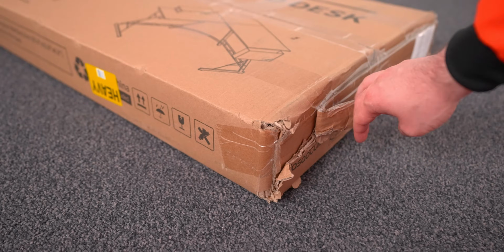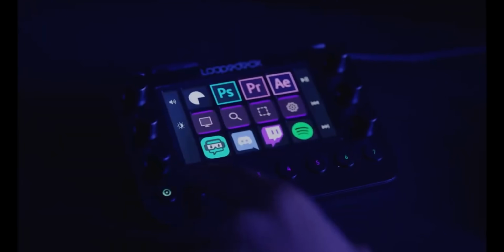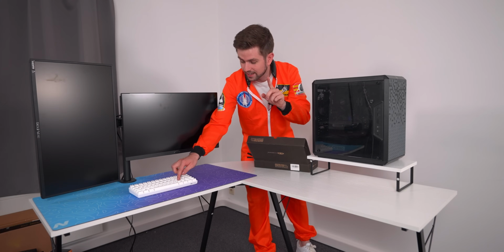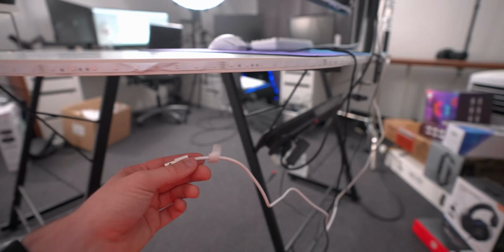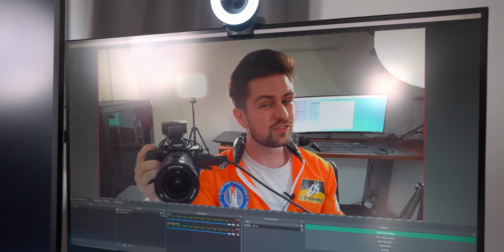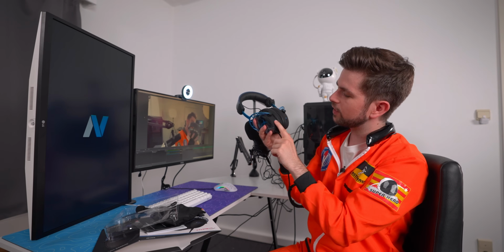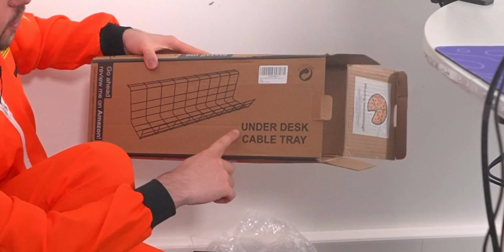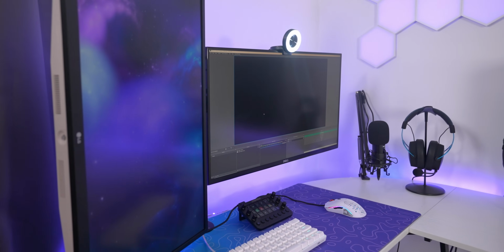I Bought a Complete Amazon Streaming Setup! #1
🔽 ALL GEAR USED 🔽

🎙️ PRODUCTS:
60% Keyboard
White Mouse
Govee Hexa RGB Panels
Loupedeck Live
Similar Gaming Monitor (better)
4K secondary monitor
Budget 1080p Monitor
Cheap Microphone
Premium Microphone
LED Panel
Desk Stand I used For LED Panel (similar)
Headset Stand
Astronaut Projector
Cable Management Tray
Dual Monitor Arm

Galaxy Mousepad

⭐ PC BUILDS ⭐

🎙️ BUDGET STREAM GEAR:

Microphone kit
LED Panel
Desk Stand For LED Panel

Timestamps:
00:00 Epic Setup Builds | Episode 1
00:10 White L-Shaped Gaming Desk
02:16 Sponsor
03:38 Gaming / Streaming PC
04:12 2 Monitors
05:32 White 60% Keyboard
06:13 Free OBS Studio Skillshare Course
06:34 Glorious Model O Gaming Mouse
07:03 Custom Galaxy Mousepad
07:31 RGB Strip
08:52 USB Hub
09:27 I broke both monitors..
11:02 Webcam
11:57 Astronaut Galaxy Projector
13:17 Microphones (1/2)
13:40 Headset
14:17 Microphones (2/2)
15:40 Loupedeck Live
17:12 Cable Management Trays
17:54 New RGB Strips
18:33 Headphone Stand
18:55 Govee Glide Hexa Wall Panels
20:02 LED Panel
20:31 End Result